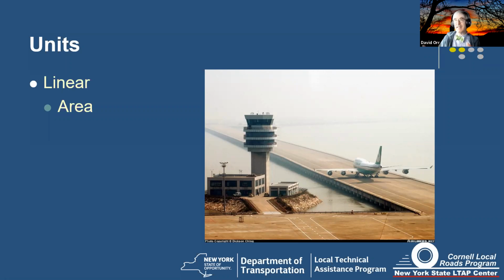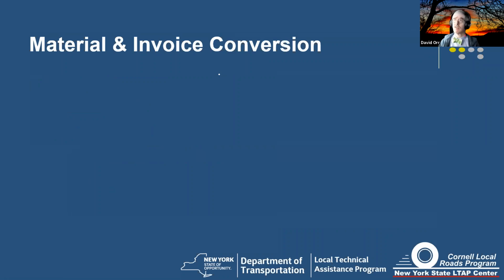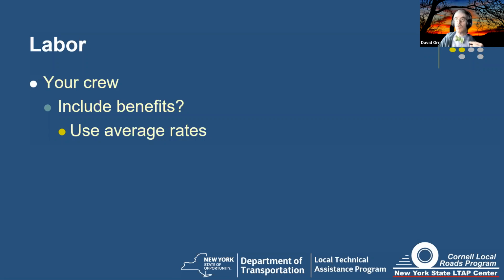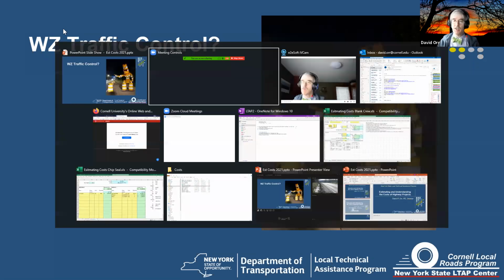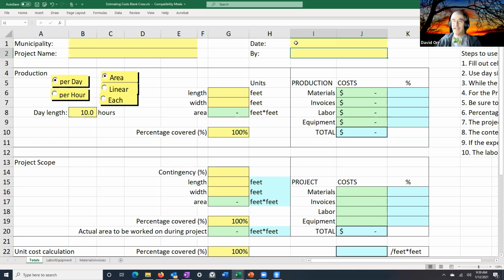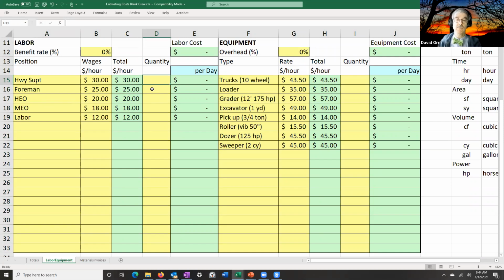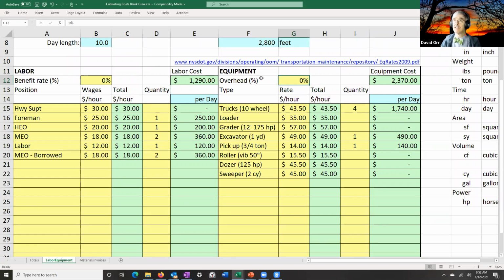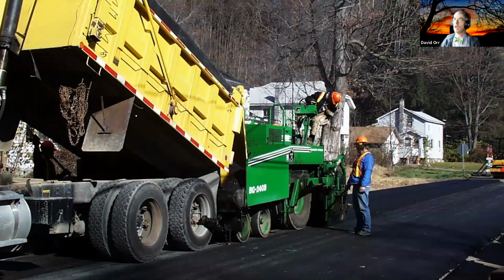NYSLTAP - CLRP Topical Tuesday Webinar: Estimating and Understanding the Costs of Highway Projects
Presented by NYSLTAP-CLRP Director David P. Orr, PE on 1.12.21
Now is the time to finalize plans for 2021 and knowing how much a project will cost is critical. Estimating projects costs does not have to be overly complicated and in this session David will provide an overview of a simple way to perform a cost estimate. With the attendees' help, he will show some examples of how to determine the costs of your highway projects.